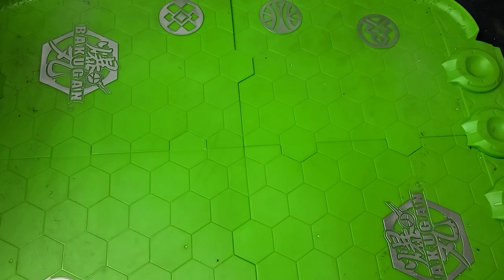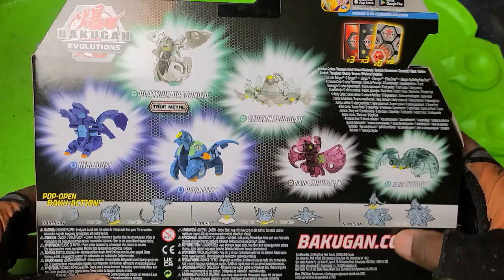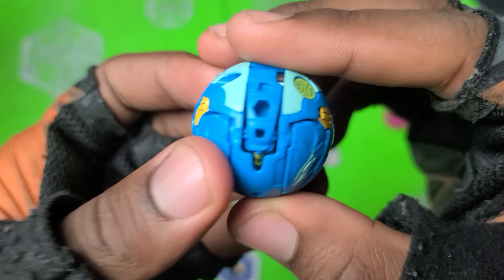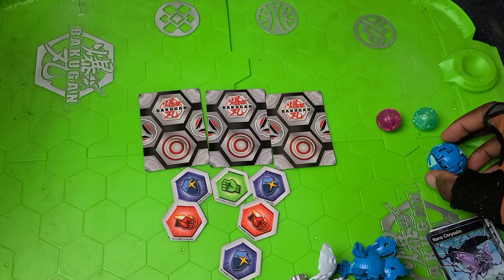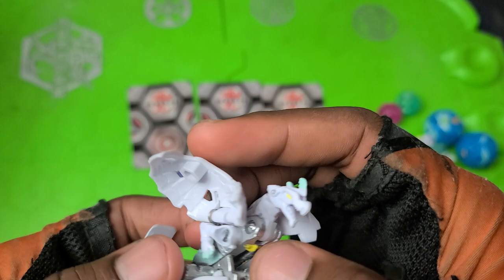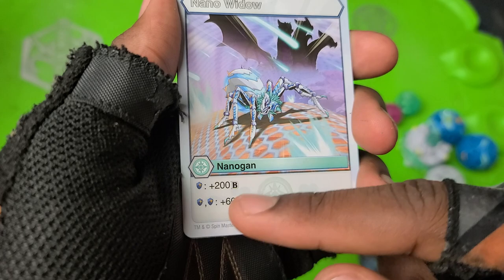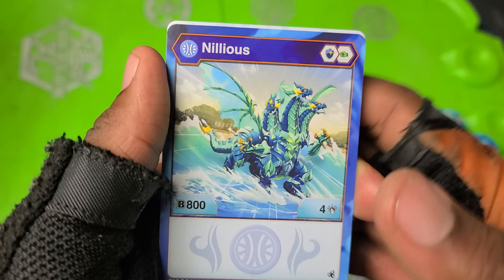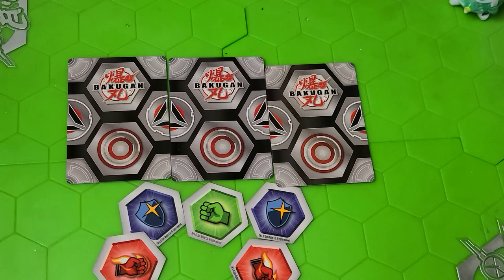NEW BAKUGAN EVOLUTIONS HAOS PLATINUM DRAGONOID SLUGGLER BATTLE STRIKE PACK UNBOXING!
Time to review the epic bakugan evolutions haos platinum dragonoid sluggler battle strike pack! Big time thanks to DHart for finding this bad boy! Go and show him some love!